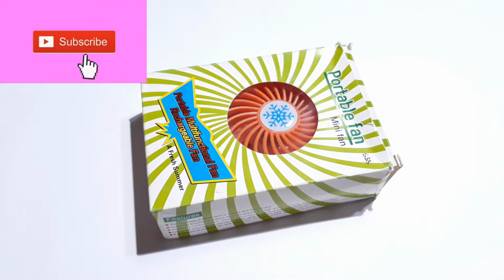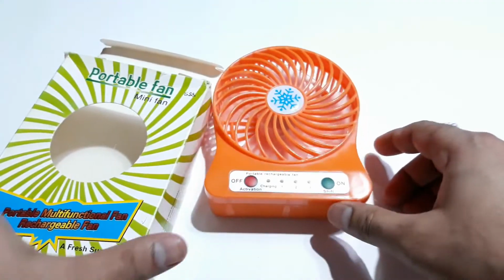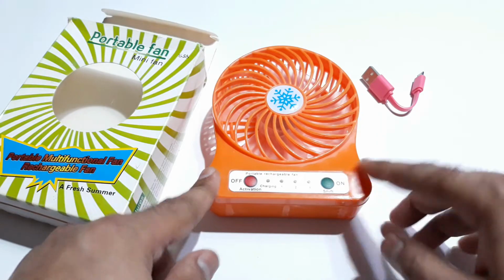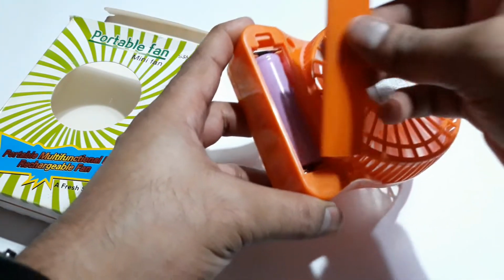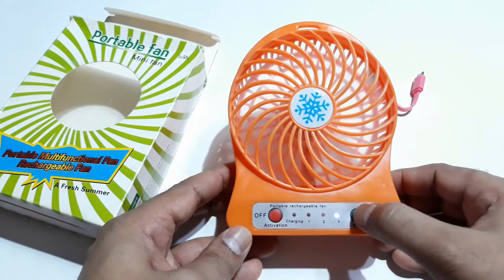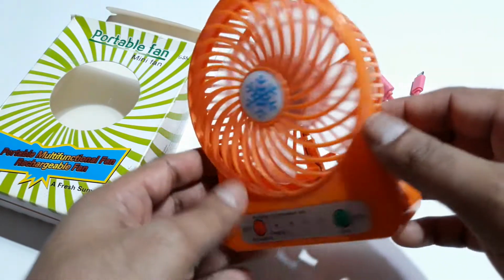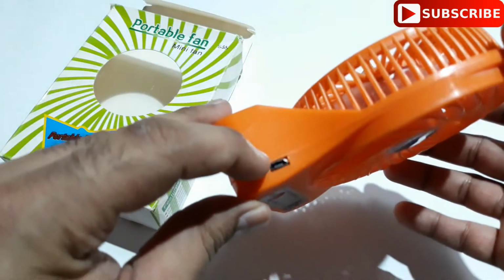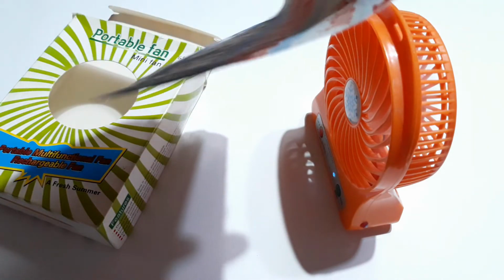Cool Gadget For Hot Summer, Portable fan unboxing & review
Cool Gadget For Hot Summer